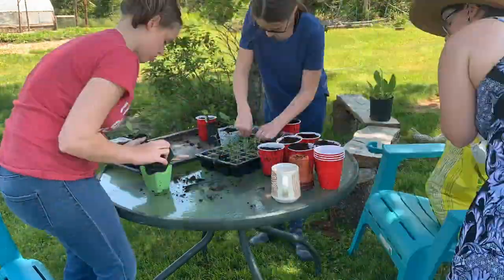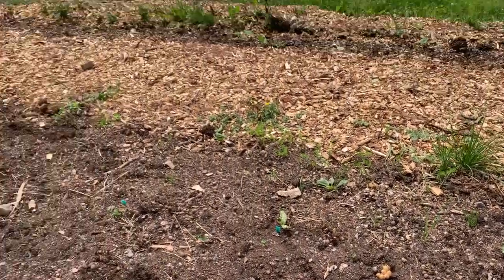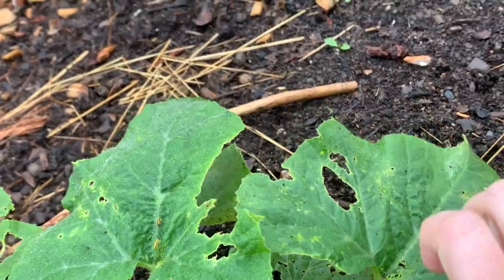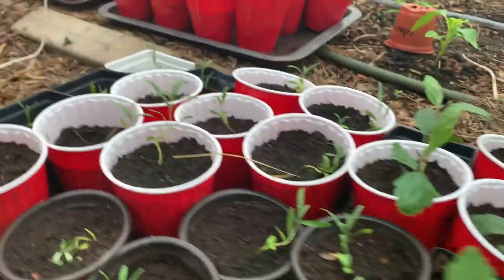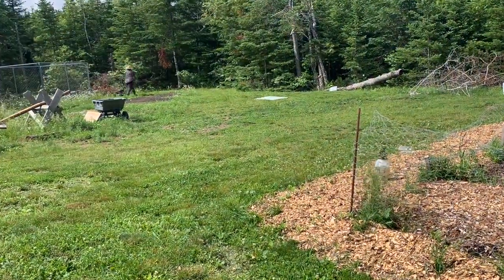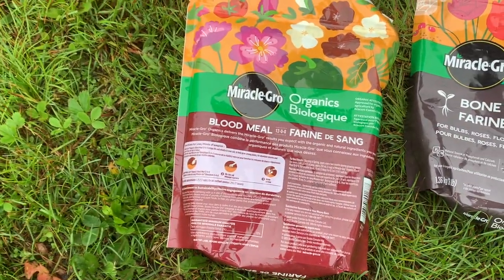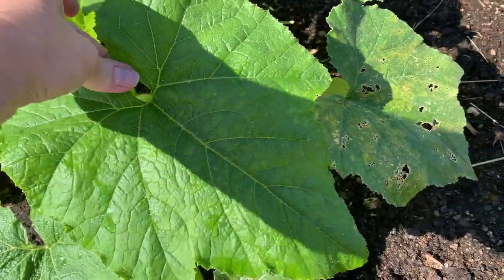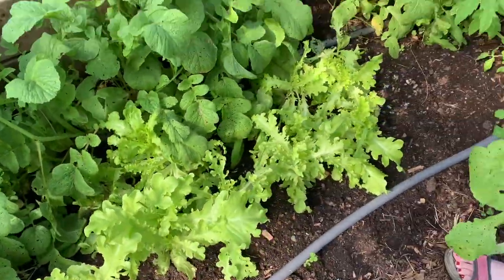#126 - Fixing two garden issues | Garden pests | Homesteading in Nova Scotia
Join us as we tackle garden issues. We thought second year gardening was meant to be easier!